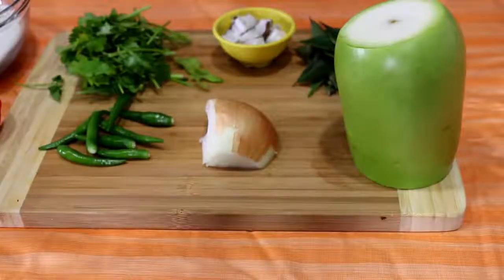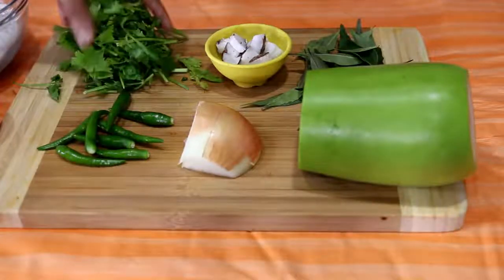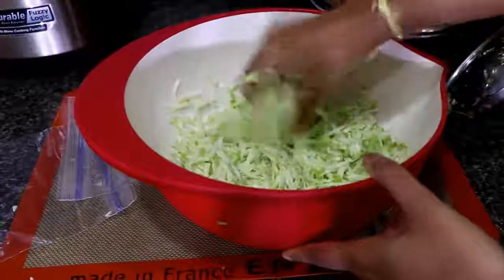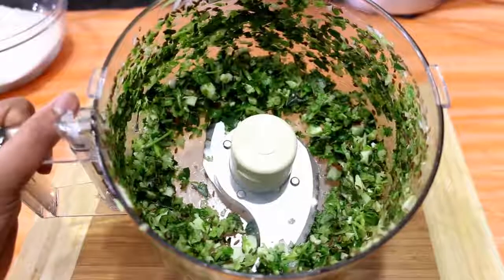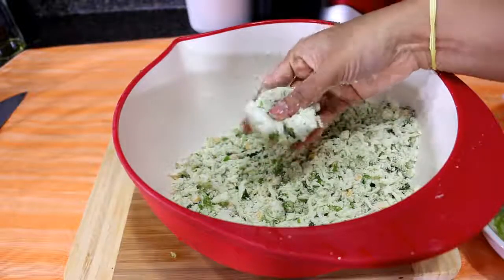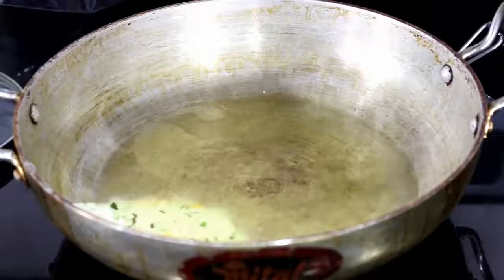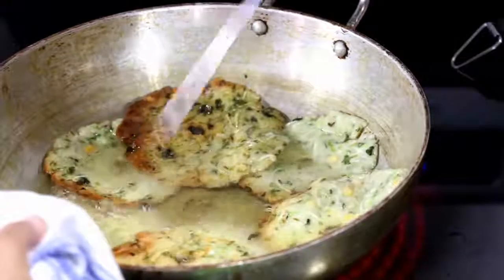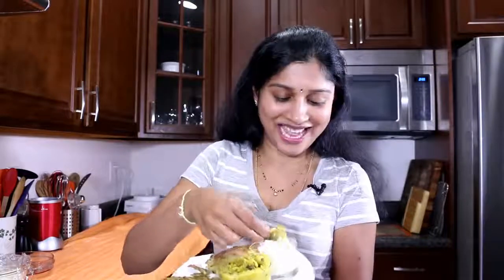Sorakaaya Thapilentlu/ Bottle gourd Roti -Breakfast/ Snack Recipe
Sorakaaya Thapilentlu is a simple to make breakfast/ snack from Andhra. This is my Mom's recipe. I simply LOVE this with Dal and Malai. This is a Vegan and gluten free bread recipe. If you don't have an aluminum kadhai, fry them like a regular roti on the tawa.